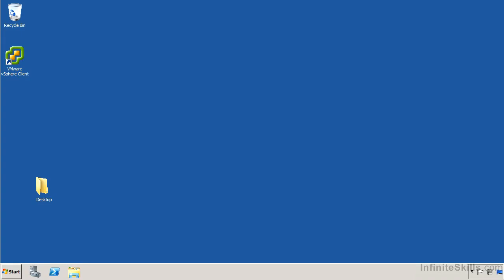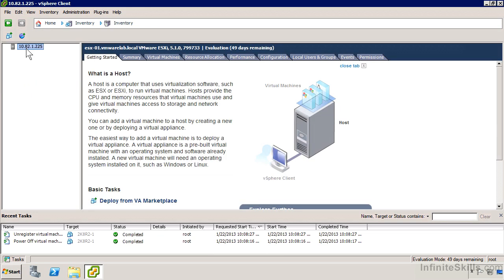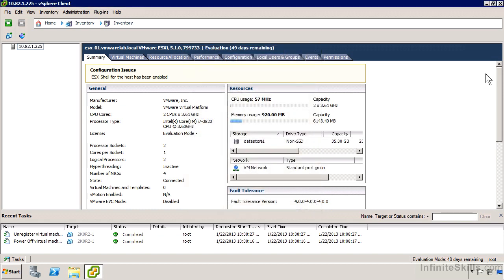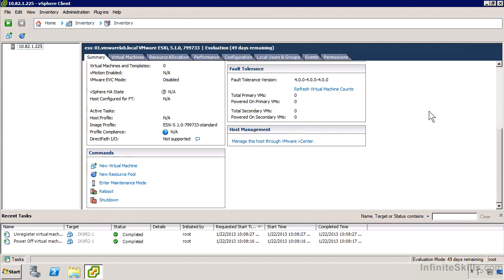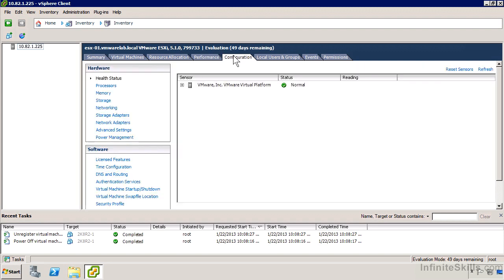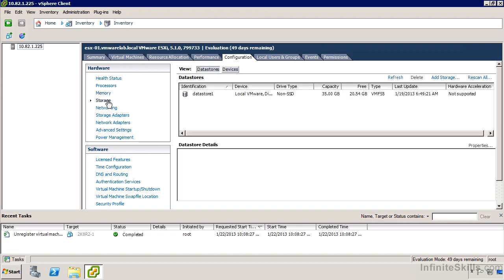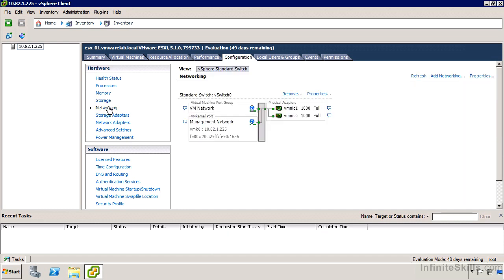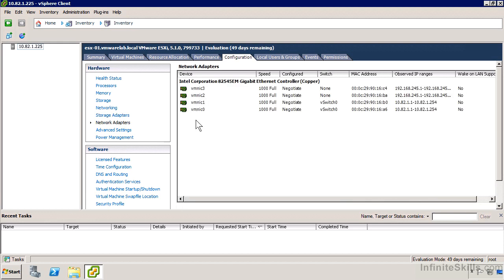0202 Managing Hosts With vSphere Client Part 1